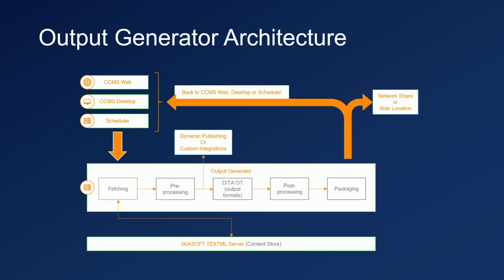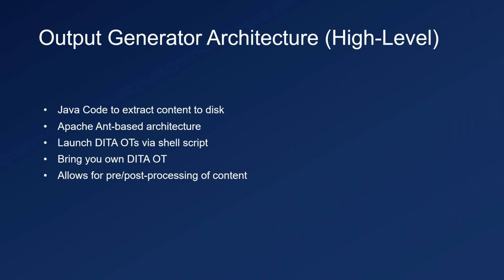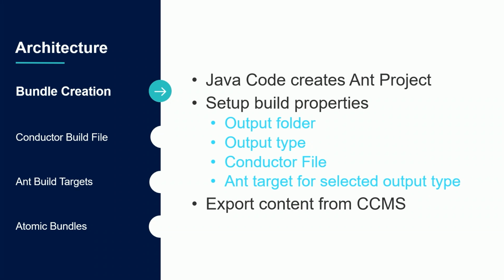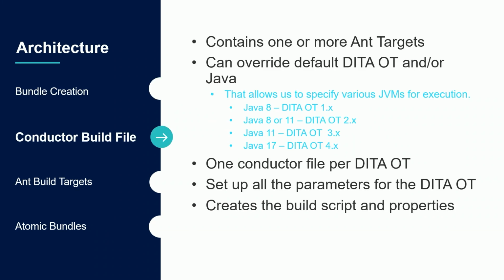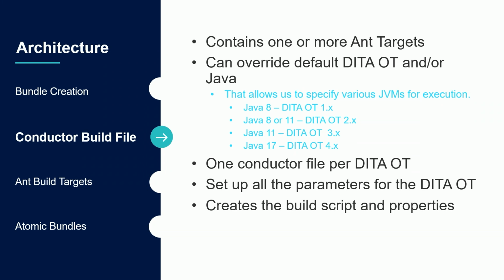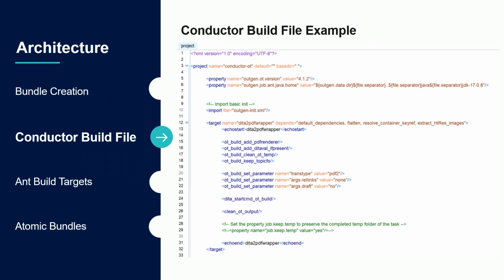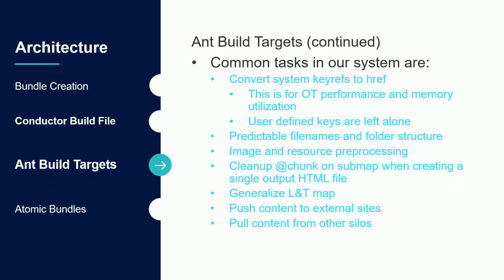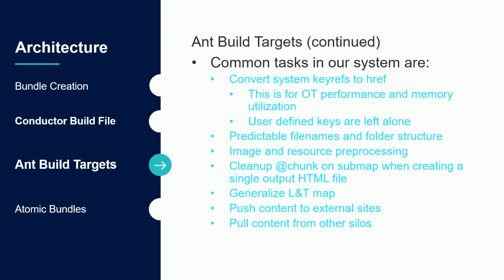Building an Ant based environment around the DITA OT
In our customer deployments we have built an Ant-based environment around the DITA OT which allows us to extract and prepare the content before it's sent to OT processing. We will discuss how this design could be replicated on disk without the use of a CCMS.